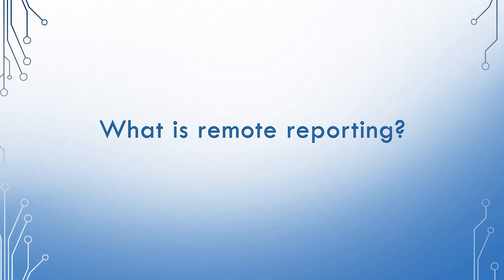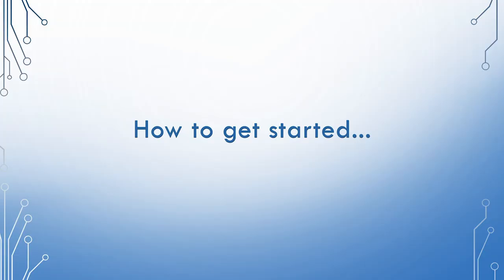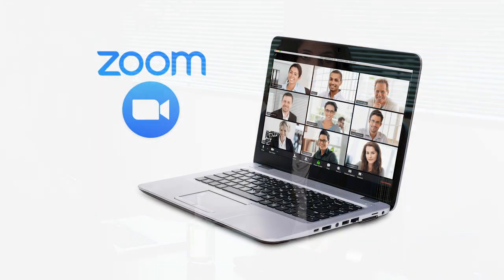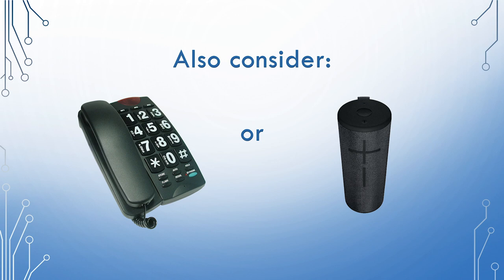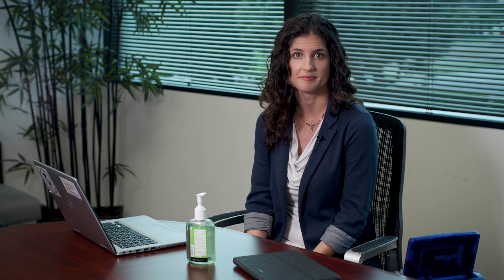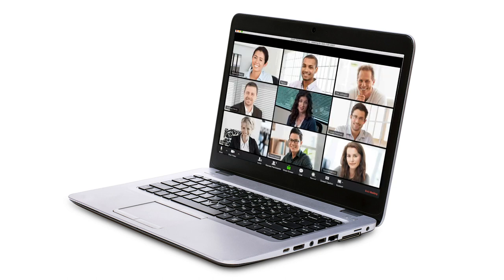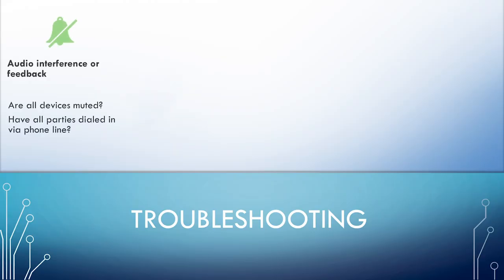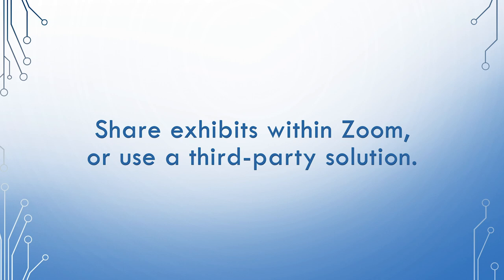Remote Reporting: A how to guide for Court Reporters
In this time of uncertainty with the Coronavirus looming, we are hoping more clients will take advantage of technology and continue their litigation by utilizing remote reporting.  Zoom conferencing makes it super easy for them to conduct depositions while avoiding in-person contact.  Our Cal DRA has had seminars recently that I hope you have had the opportunity to take advantage of.  If not, here are a few of the highlights that I found helpful in implementing in my business.